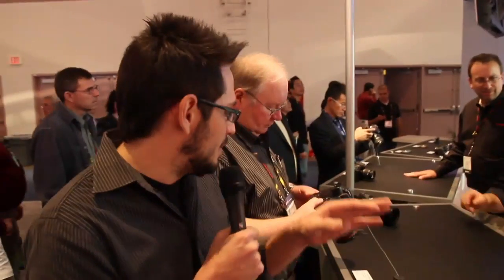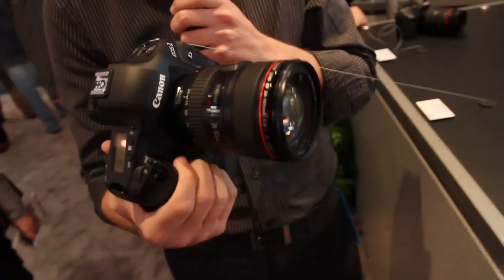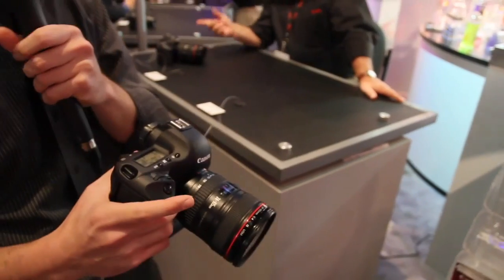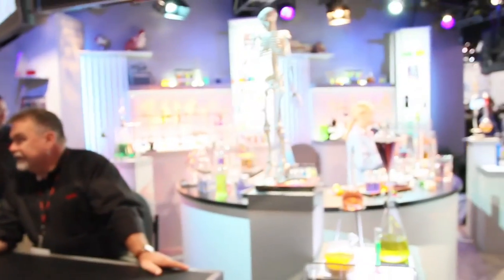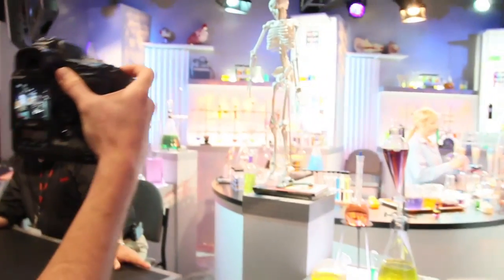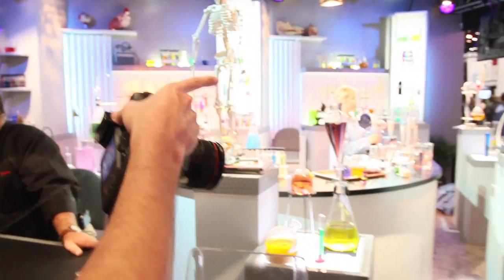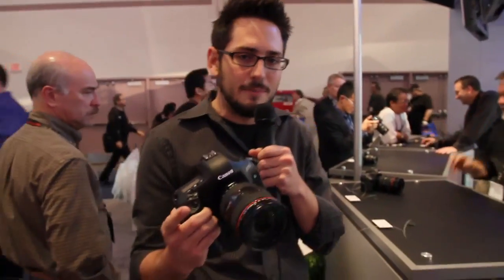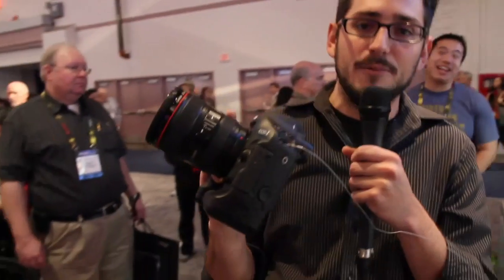CES 2010: Canon EOS 1D Mark IV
Albert Checks out the the new top dog in photography, the Canon EOS 1D. This camera packs a ridiculous 102,600 ISO, shoots 10 frames per second and can shoot in 1080p video as well.